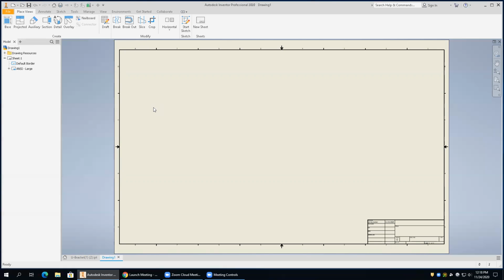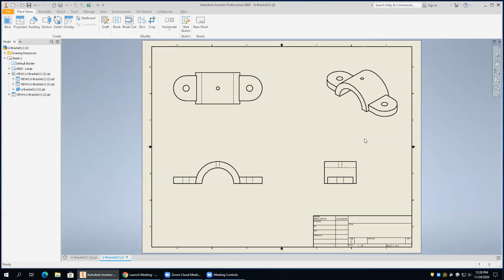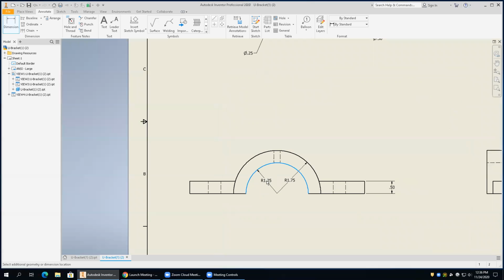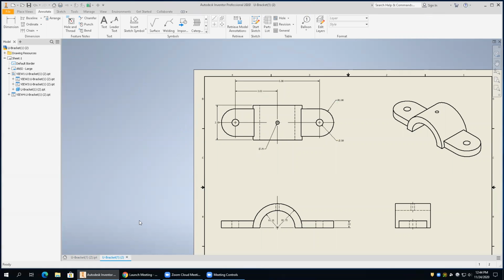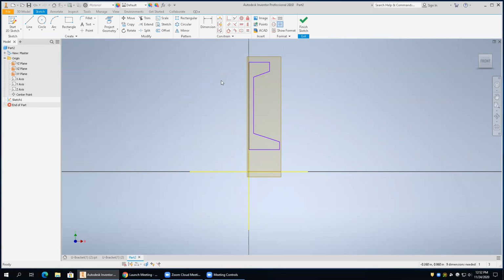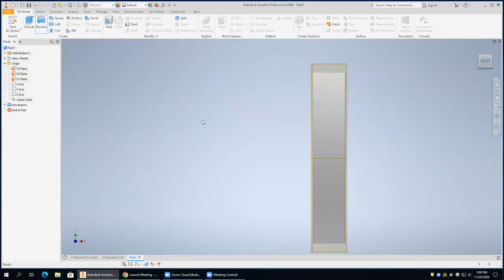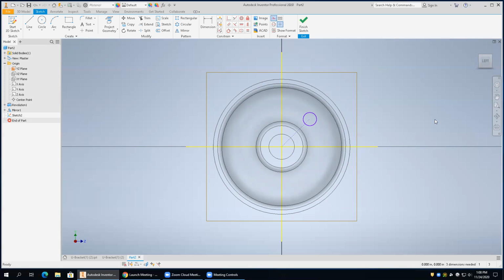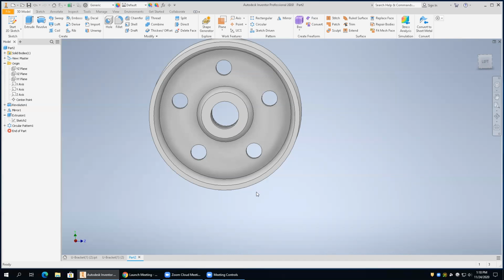EMET - WEEK 14 Lecture